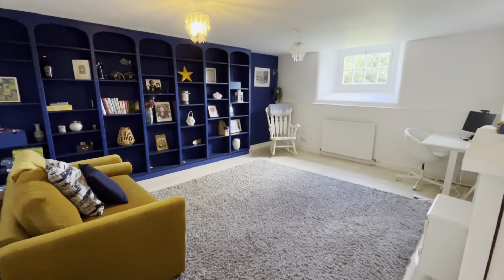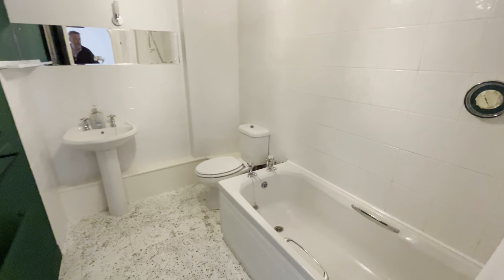Stunning Converted Church - Featured on BBCs Scottish Home of The Year. £500K/$654K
The shore of the Moray Firth, best known for its resident population of dolphins. Dolphin watching boat trips run from Avoch harbour, and Chanonry Point, less than 4 miles along the coast, is a famous attraction for dolphin spotting from the shore.

The village of Avoch offers a good range of local services including a grocery store, post office, several hot food outlets and an active harbour. There is a primary school in the village with secondary schooling at nearby Fortrose Academy. Avoch is served by a regular bus service to The Highland Capital City of Inverness, approximately 11 miles distant.

The Black Isle has become one of the most popular areas of the Highlands to live. There are many woodland and coastal walks as well as several rowing and sailing clubs within easy reach.

Neighbouring Fortrose boasts one of the oldest golf courses in Scotland.